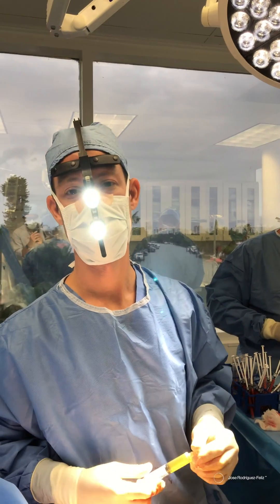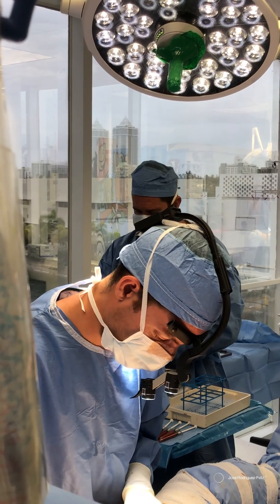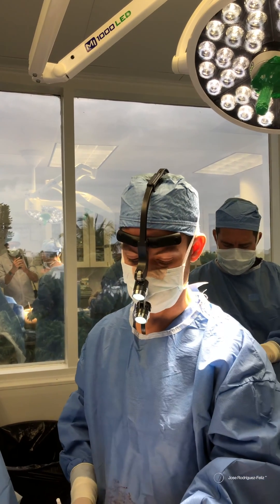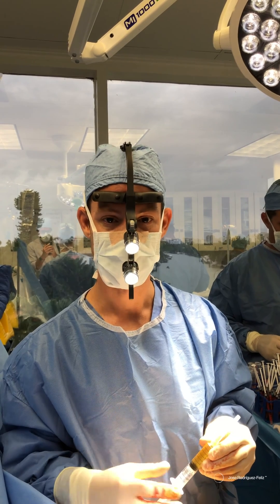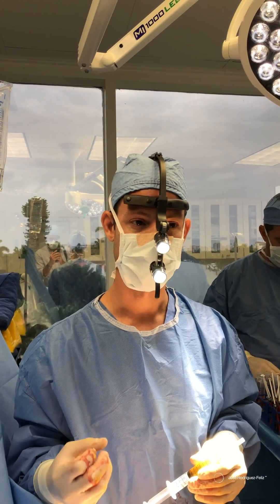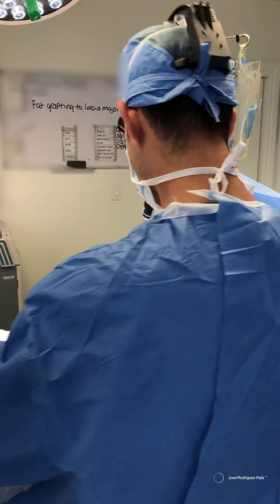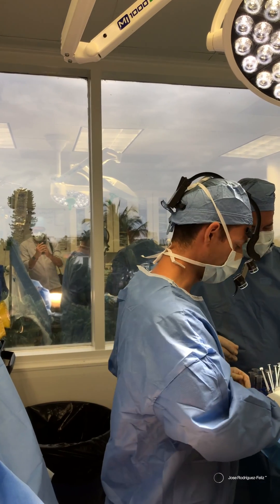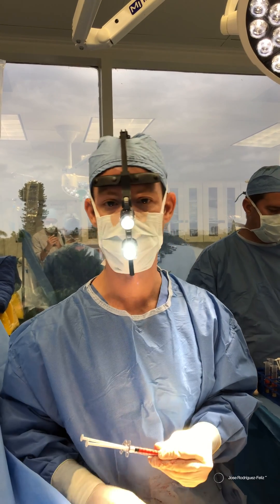Fat Grafting, Platelet-Rich Plasma, and Vaginal Rejuvenation.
Explaining the role of fat grafting and platelet-rich plasma as one of the procedures under the umbrella of what’s known as “vaginal rejuvenation”.